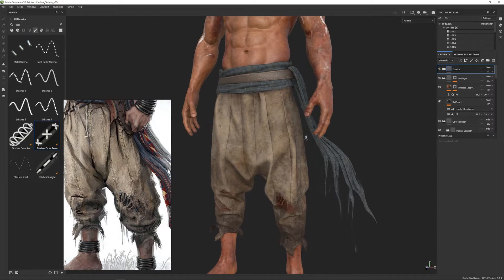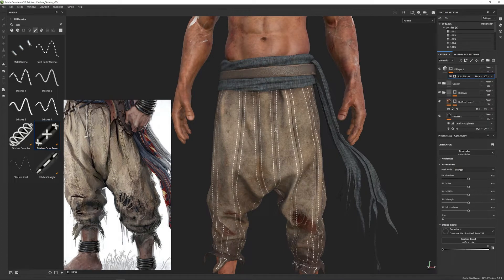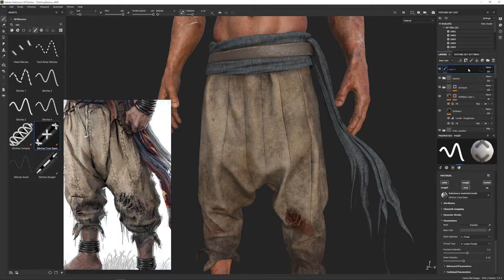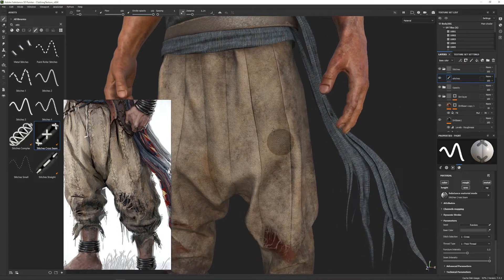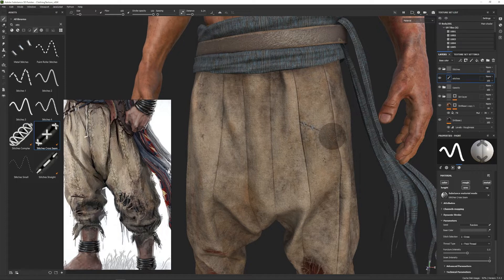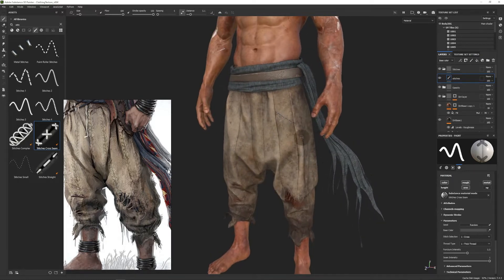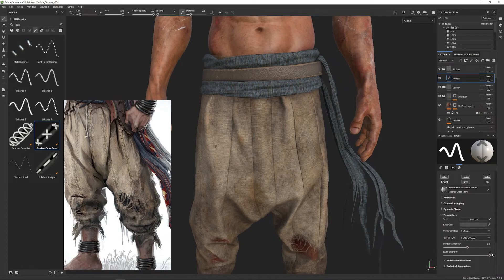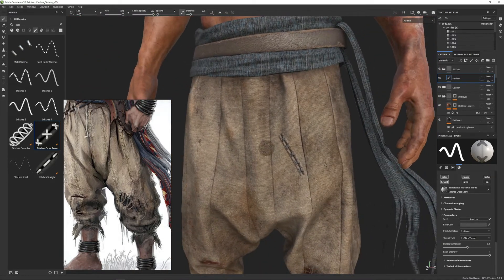BEST WAY TO CREATE STITCHES IN SUBSTANCE 3D PAINTER!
In this lesson, we go through the creation of different types of stitching in substance 3D Painter.
This lesson is part of a series of courses in character creation done for CG Circuit.

The entire 3D character is created based on a 2D concept from Yulia Misyul